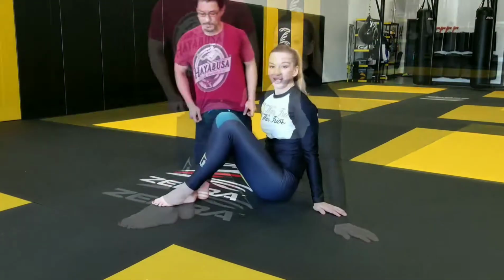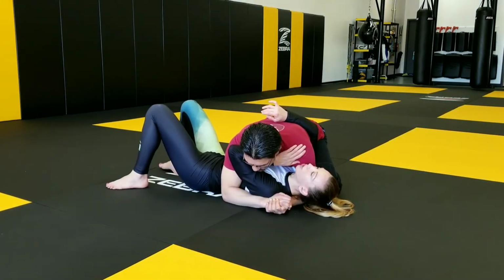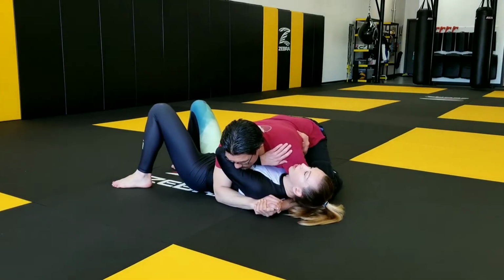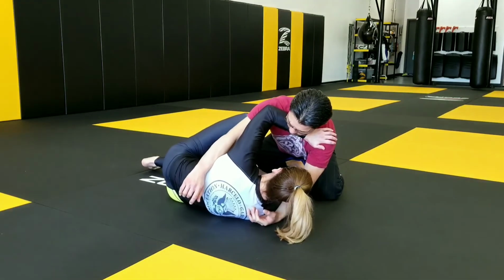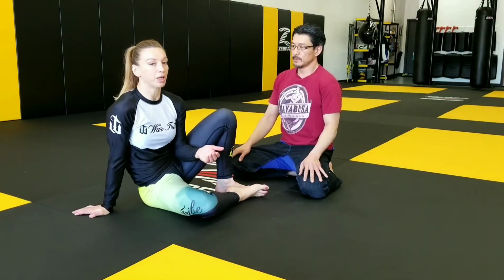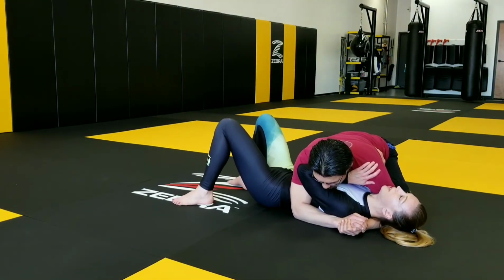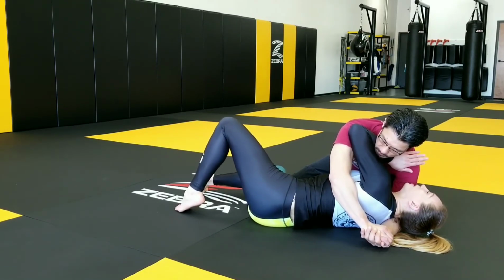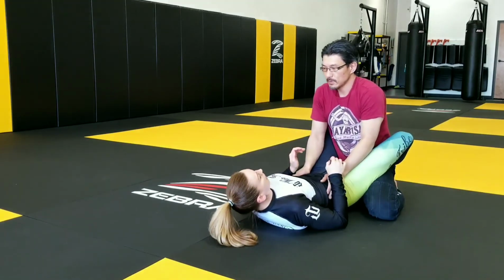Side Mount Escape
There are multiple options for side mount escapes. In this video you will learn to escape by creating a frame and bridging to create space.

Two variations:
- Side Mount Escape to Open Guard
- Side Mount Escape to Closed Guard